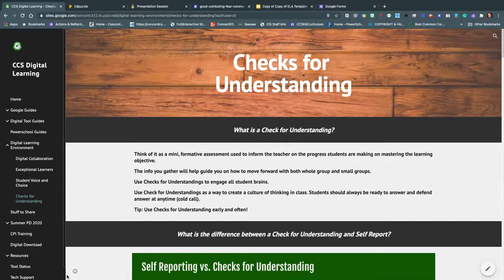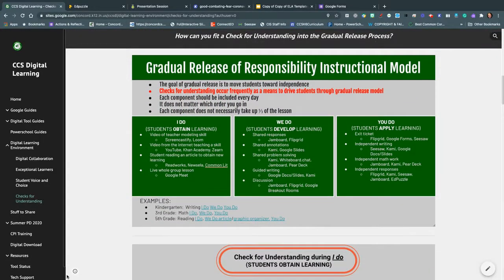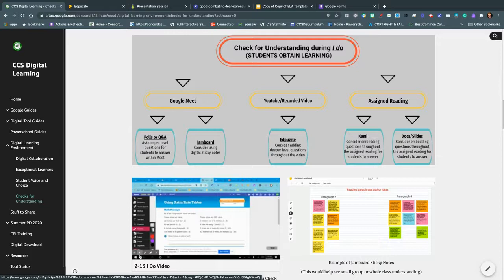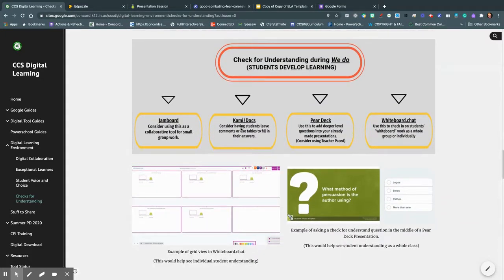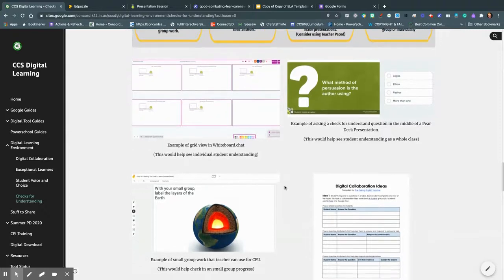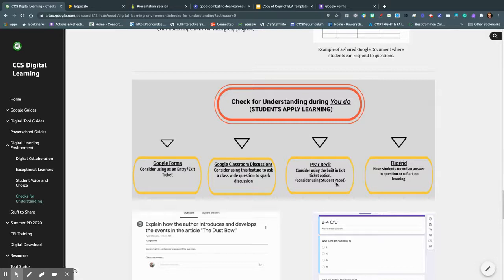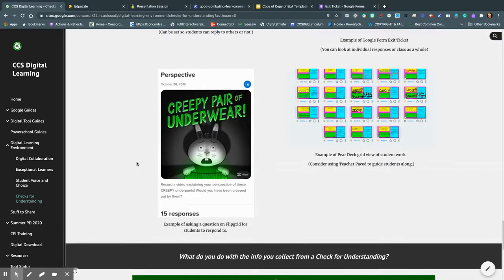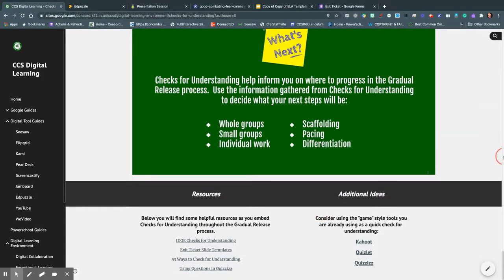Checks for Understanding